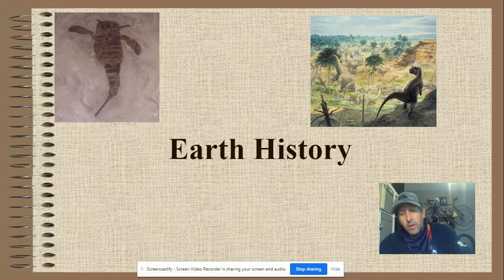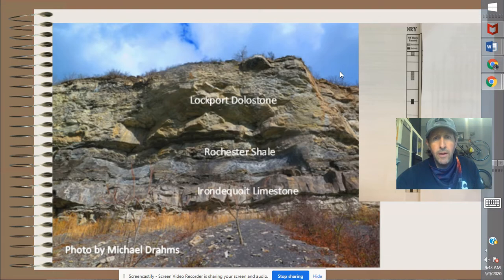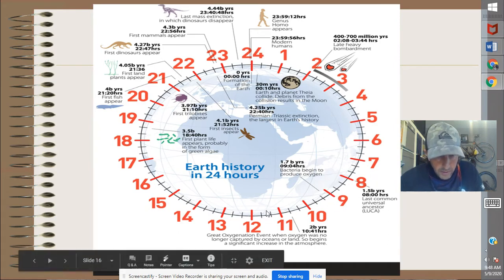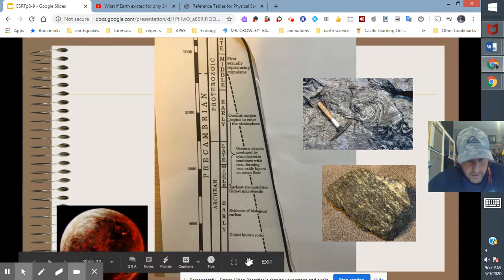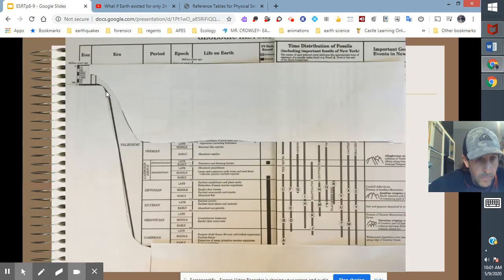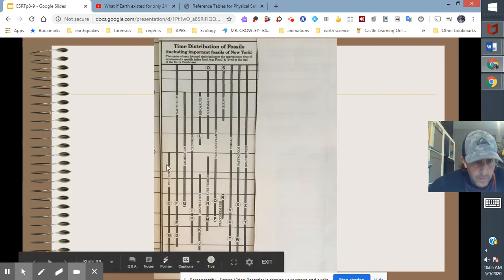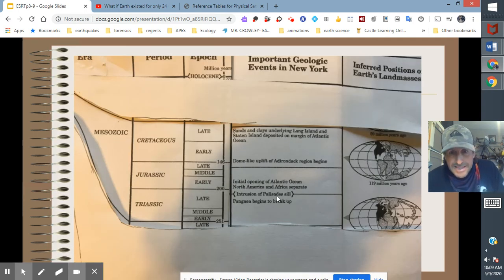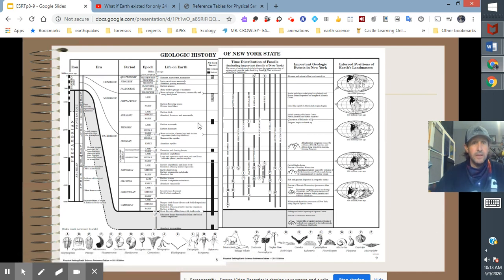Untitled: May 9, 2020 10:14 AM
ESRT p 8-9